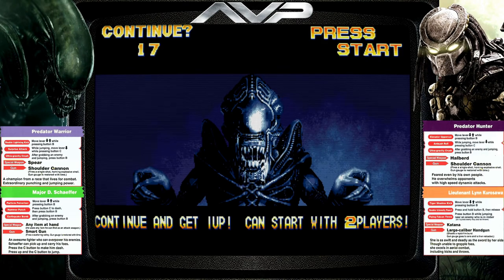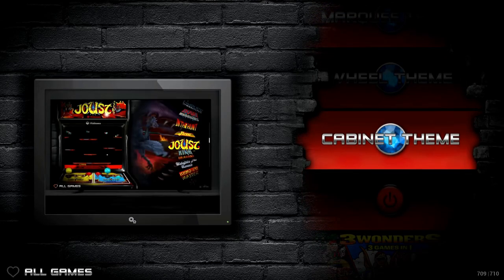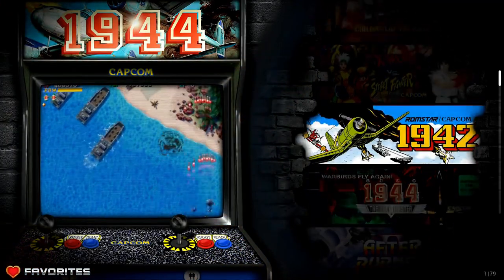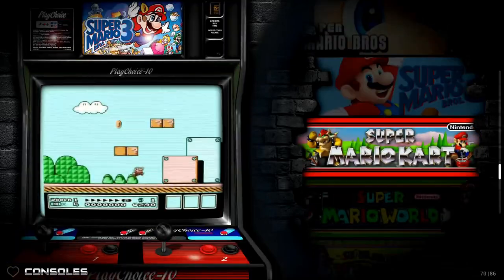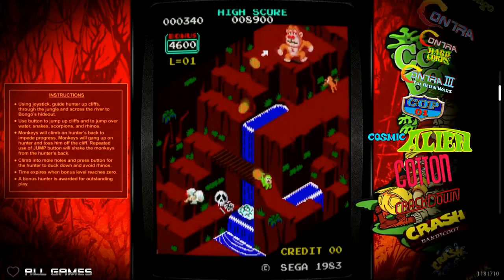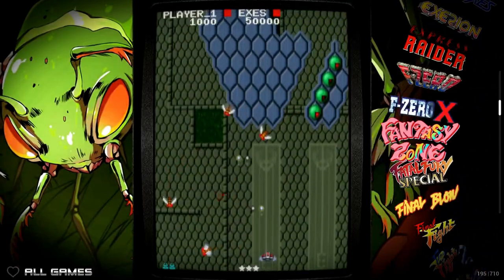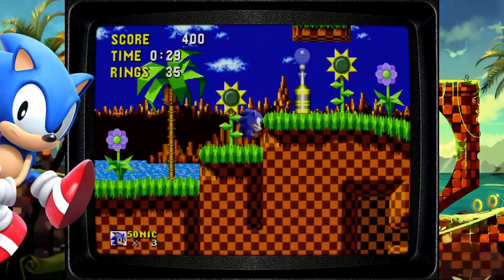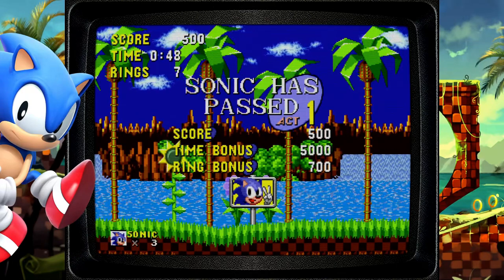Turn Your Pi Intro a Retro Gaming Arcade with 700 Games - CoinOps Pi 4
Raspberry Pi 4 Powered Arcade with shaders pre-setup and over 700 games - CoinOps team delivering this beautiful front end with hand-selected games. These builds incorporate massive graphical improvements in both speed and quality, thanks in large part to all of the incredible contributors on the CoinOPS Project Discord. Mame, Capcom, centipede, mortal kombat, 1984 and more.

What you need:
Raspberry Pie 4 1.5GHZ KIT
64gb micro sd

Name of build:
CoinOPS-Pi4-Legends3-v4
23.77 GB download

512gb micro sd
400gb micro sd
256gb micro sd
128gb micro sd
64gb micro sd
32gb micro sd